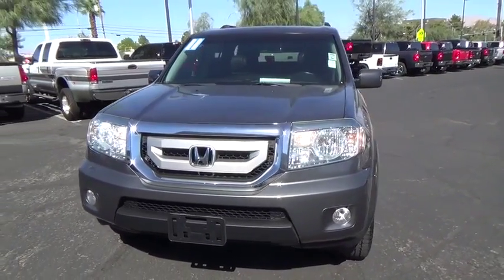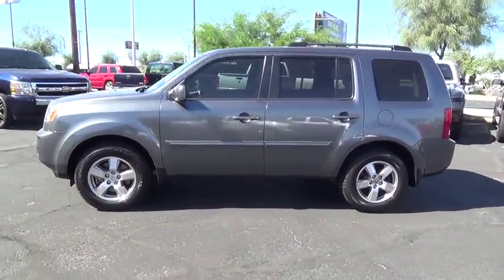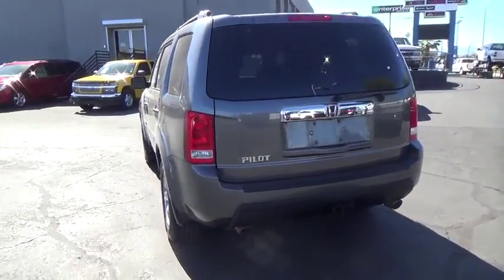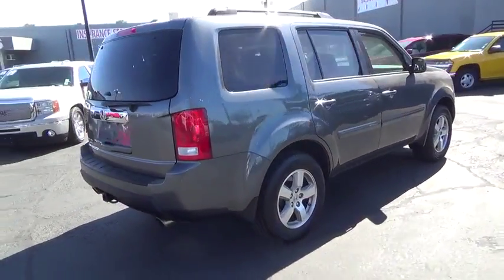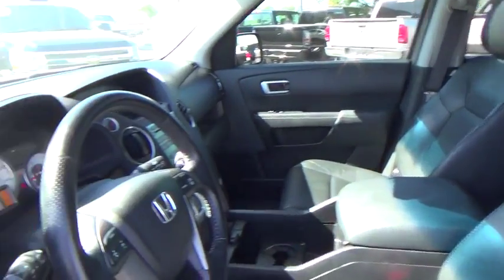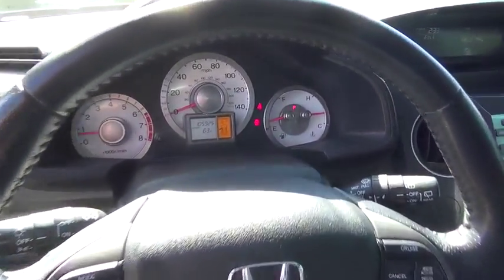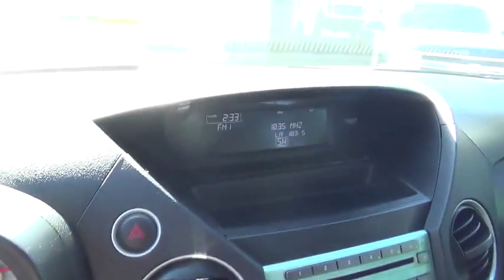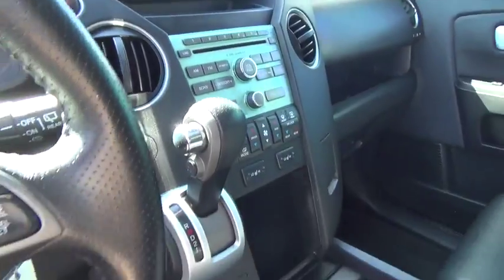2011 Honda Pilot used, Clark County, Las Vegas, Henderson, North Las Vegas, Saint George, Utah 02487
2011 Honda Pilot